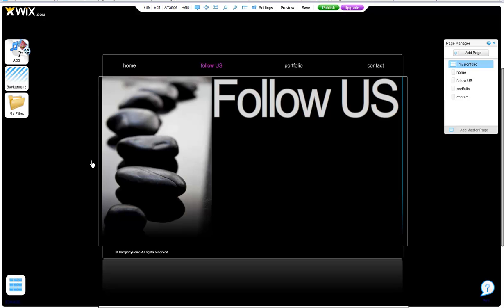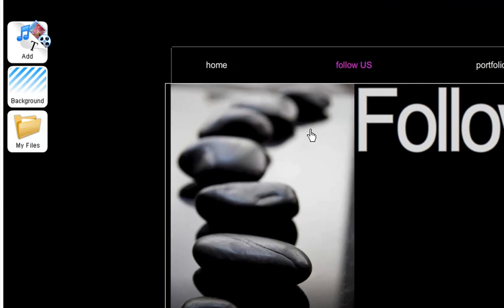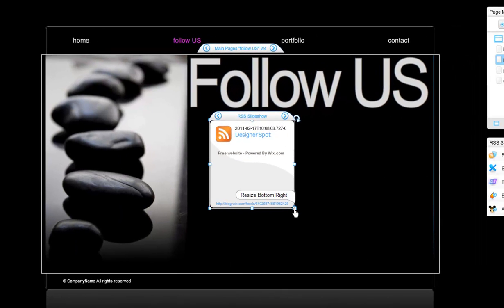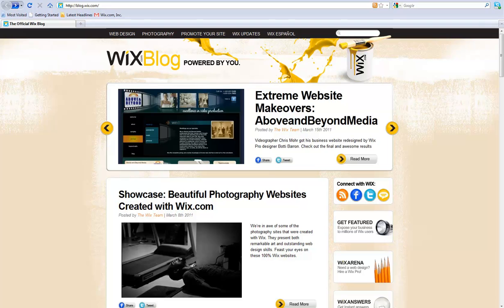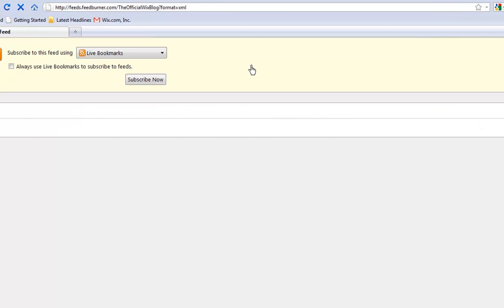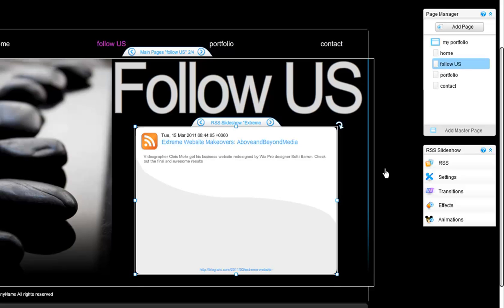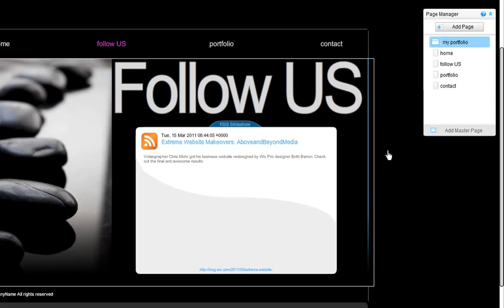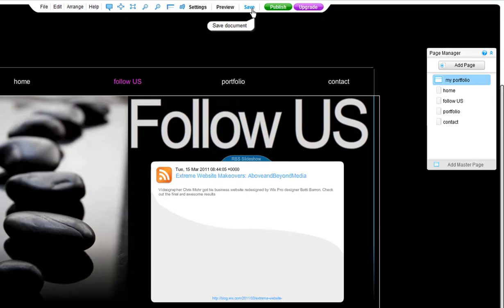How to Add an RSS feed to a Website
Learn how to add the RSS widgets to your Wix website.